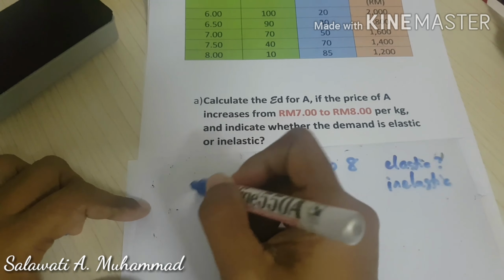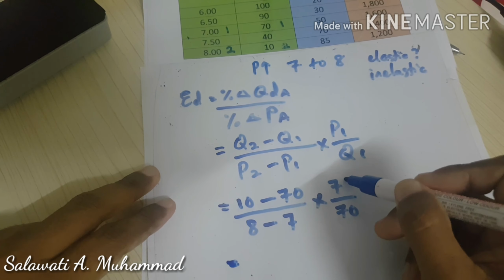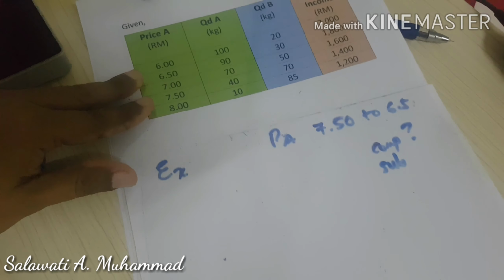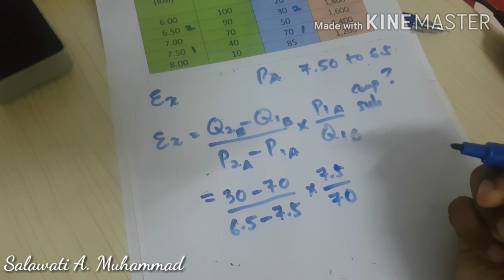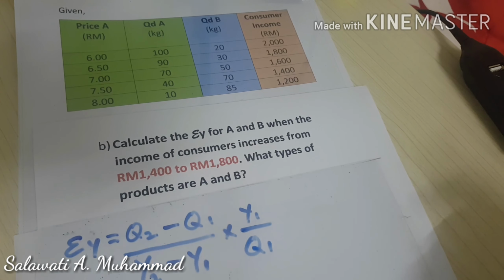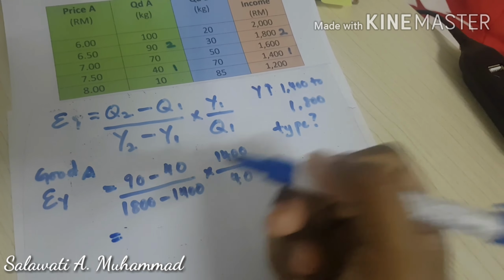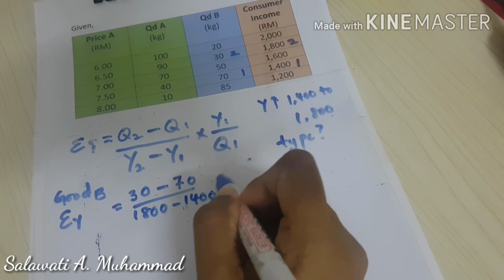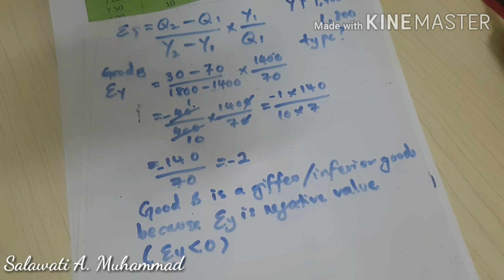Elasticity Siri 3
How to calculate elasticity of demand